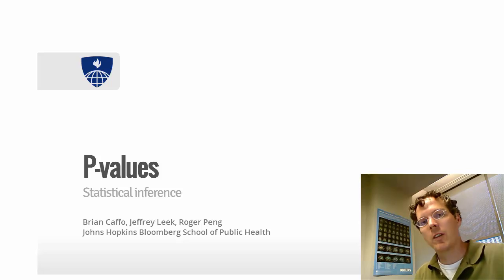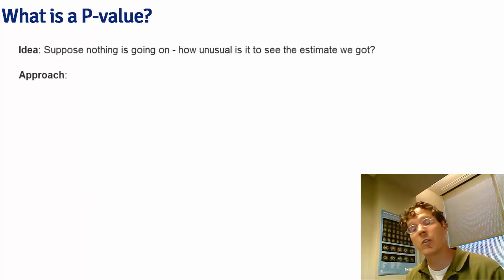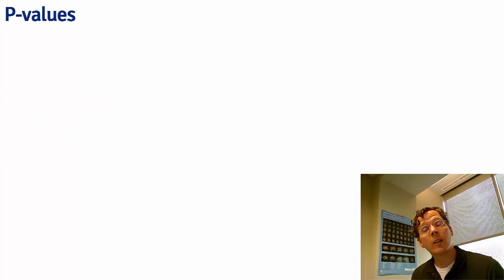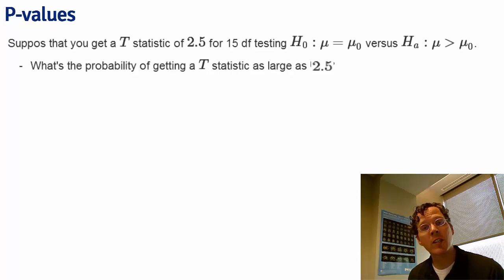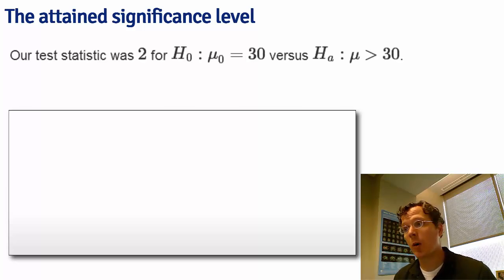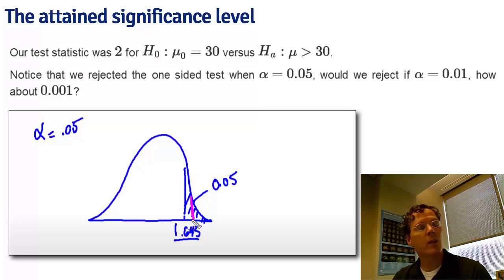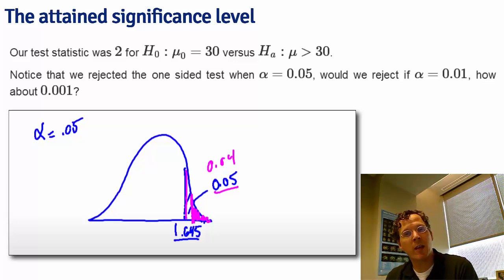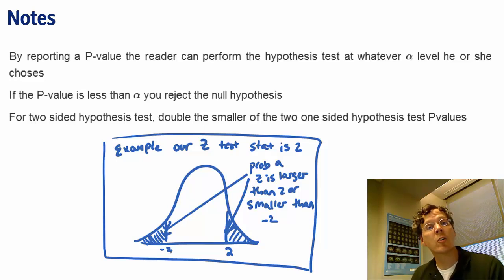Lecture 10 Part 1 of 2 P-Values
Lecture 10 on P-values as part of the coursera statistical inference class.